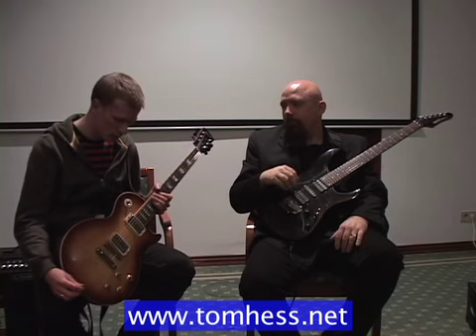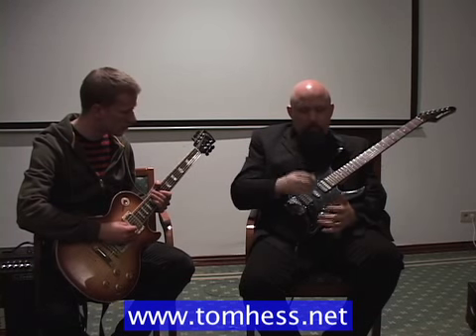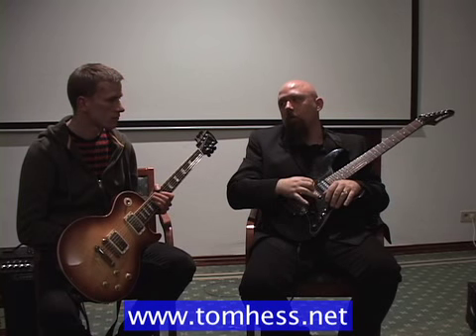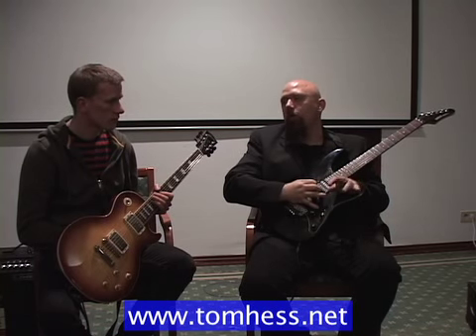Rock Rhythm Guitar Playing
This video lesson will help you to learn to play rhythm guitar in the best way possible.  Watch this lesson to find out how to get better at playing rock rhythm guitar.

To learn how to record tighter rhythm guitar parts in the studio, study this recording guide for guitar players.

rock rhythm guitar, how to learn rhythm guitar